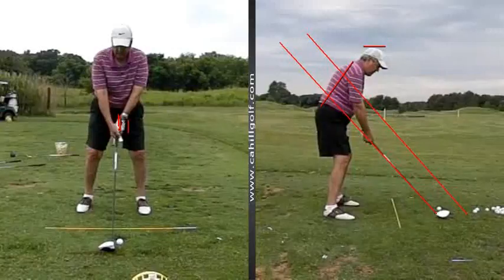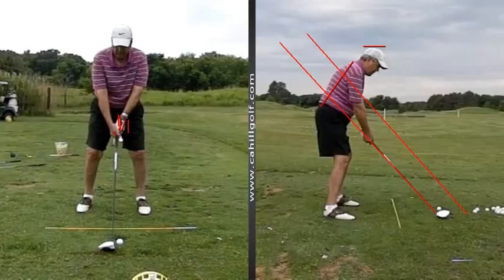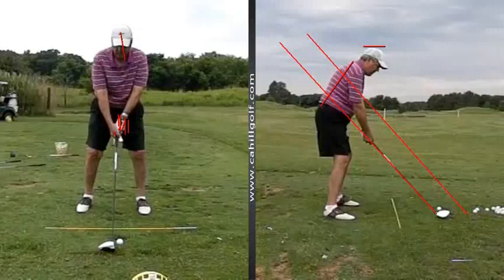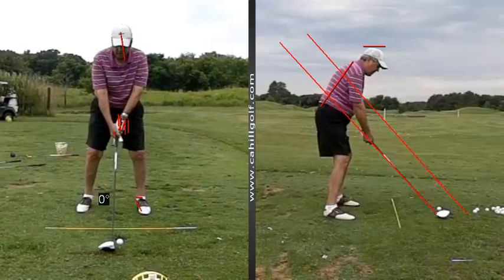V1 Pro analysis